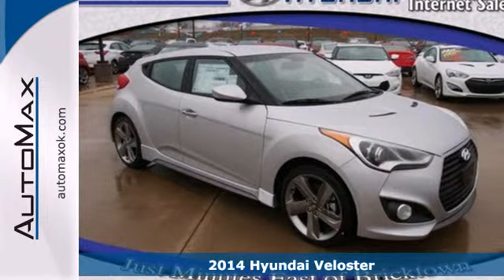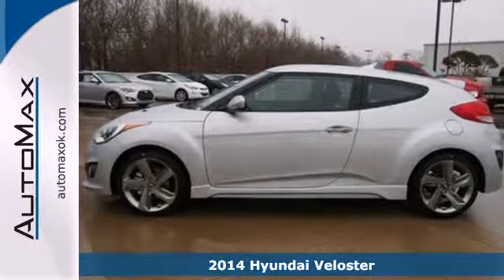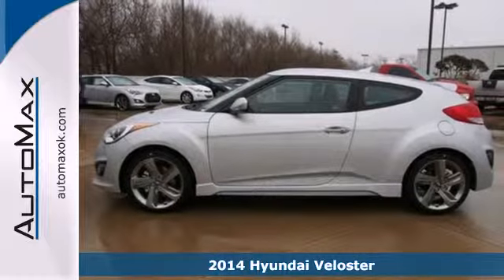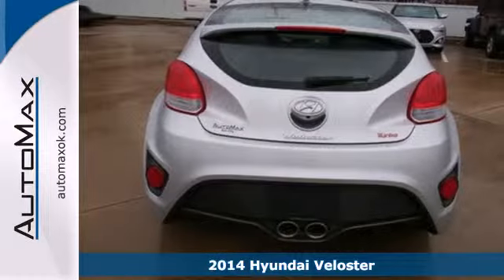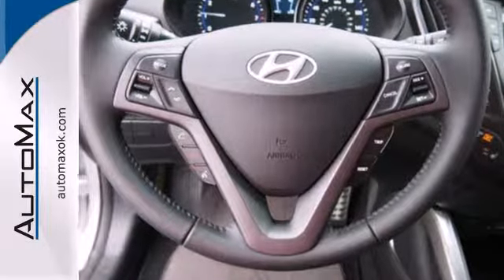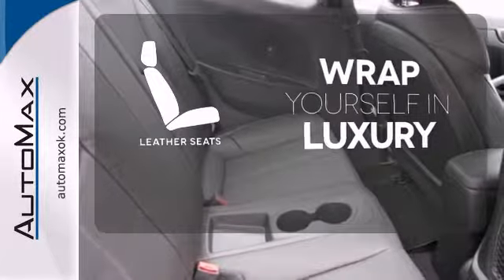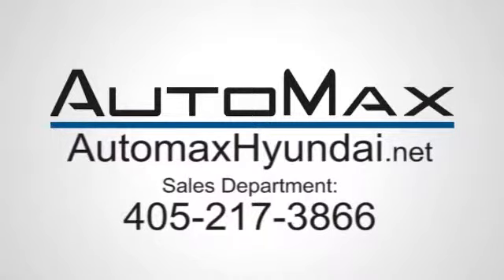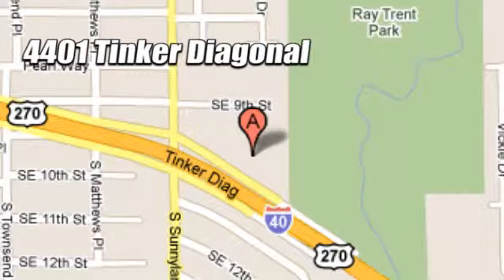2014 Hyundai Veloster Oklahoma City OK Edmond, OK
Year: 2014
Make: Hyundai
Model: Veloster
Trim: 6 Speed Manual
Engine: 4 Cylinder Turbo
Transmission: 6 Speed Manual
Color: Ironman_Silver_
Interior: Black
Stock #: Y11114

Address:
4401 Tinker Diagonal St